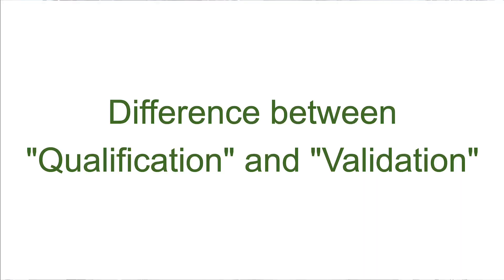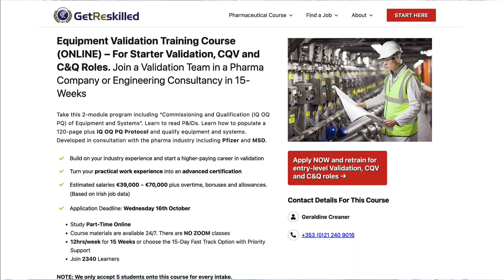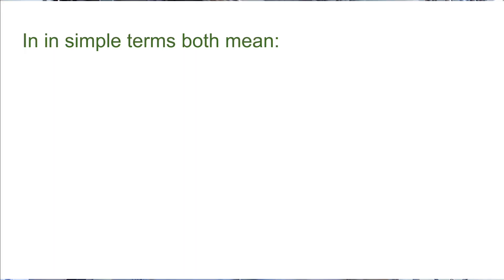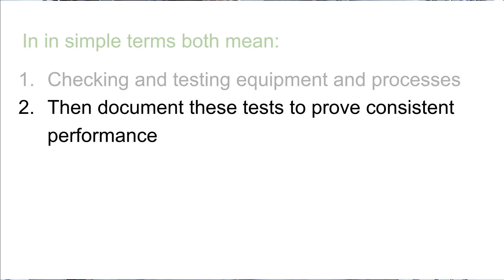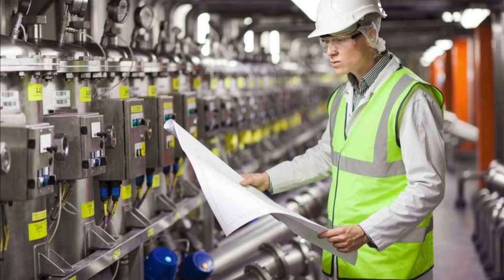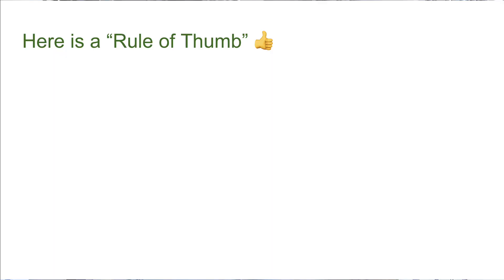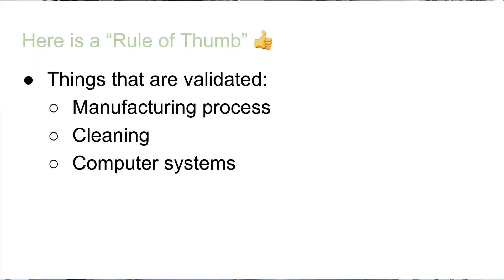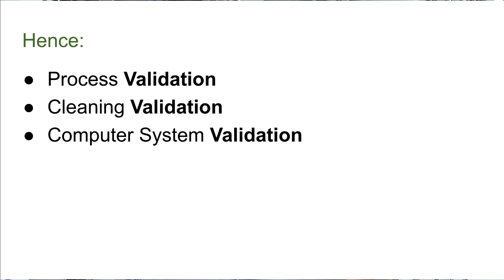What is the difference between Qualification and Validation? - GetReskilled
“Qualification” and “Validation” are two words that are used interchangeably throughout the pharmaceutical and medical device industry.

In layman’s language, the terms mean checking and testing equipment and processes. Then document these tests to prove consistent performance. The goal is to establish a documented paper trail with multiple signatures from all relevant departments.

However, there are differences between them.

Qualification is normally used for equipment and utilities, while validation is used for processes. You validate a process on equipment that has been qualified! Despite these differences, validation and qualification are essential components of the same concept and in general, follow similar underlying principles.

Here is a “Rule of Thumb” 👍

Things are qualified (equipment, pipework, instruments, utilities and ancillary systems)
Things that are validated (manufacturing process, cleaning, computer systems and tests)